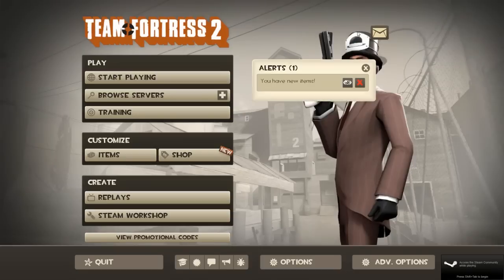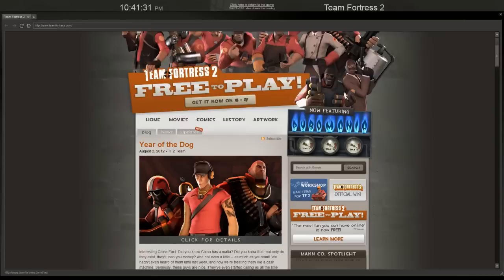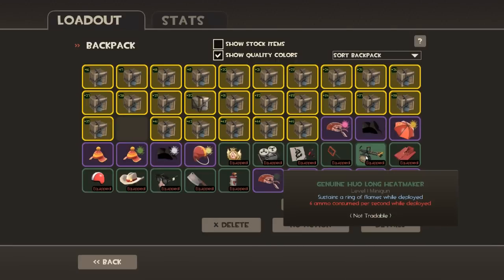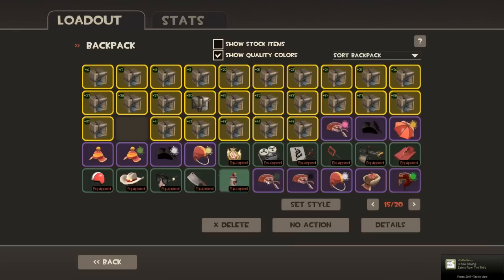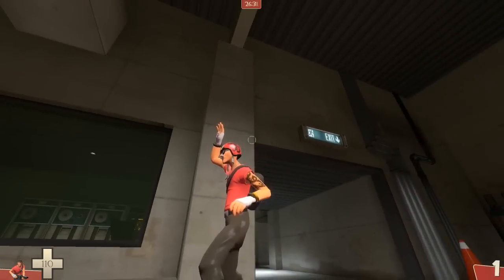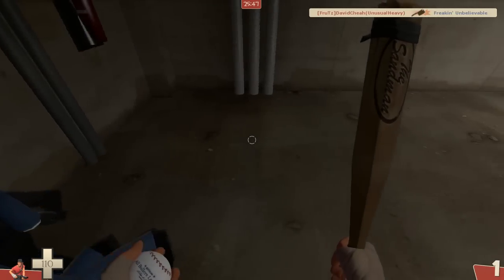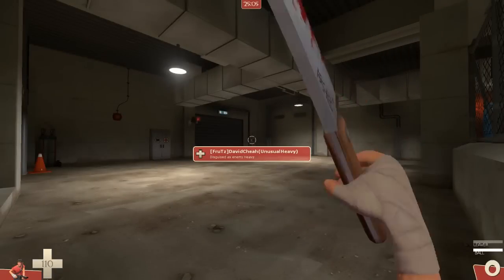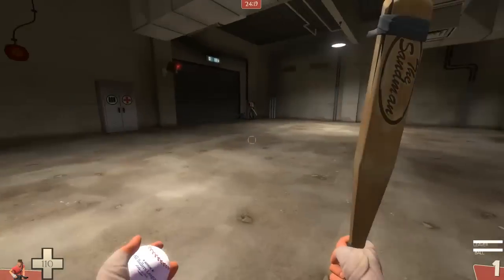Team Fortress 2-The Flying Guillotine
The Flying Guillotine is a secondary weapon for the Scout. It appears as a meat cleaver with Chinese characters (死肉 lit. dead meat) on the blade, near the grip. It is a ranged weapon that can be thrown at enemies to damage them, causing bleed damage.
Throwing the weapon from a long enough distance and scoring a hit will result in a mini-crit. Hitting enemies that are stunned will result in a guaranteed critical hit.
The Flying Guillotine has two different styles, Thirsty and Thirstier. Thirstier adds bloodstains to the blade of the weapon.
This item was awarded in Genuine quality to players who pre-purchased Sleeping Dogs on Steam before August 14, 2012.
You can also craft it with 3 Mad Milks + 1 Reclaimed.